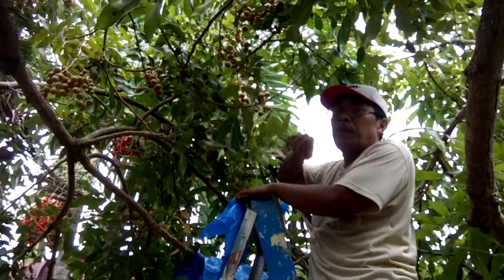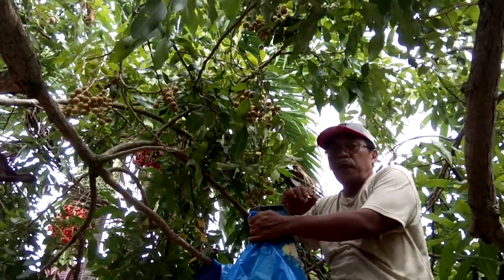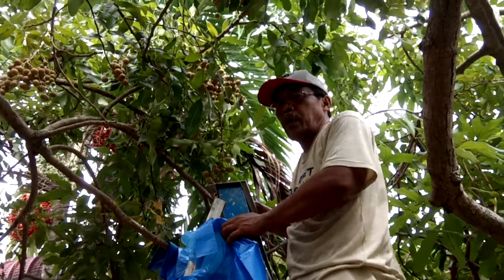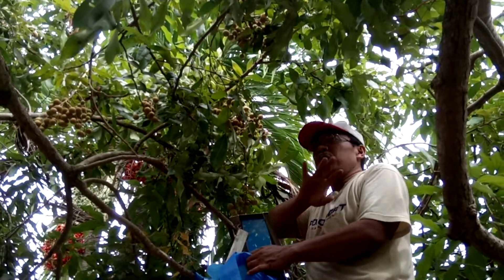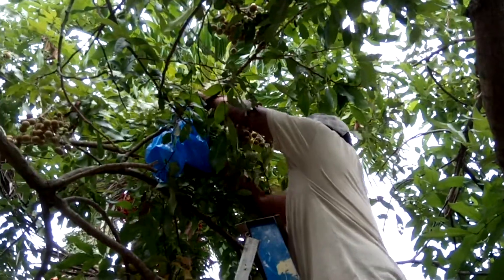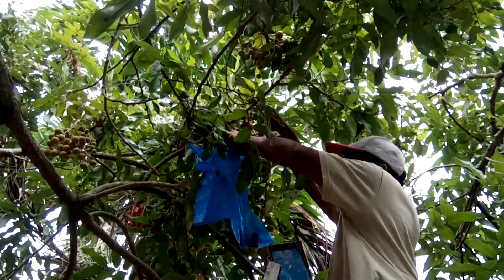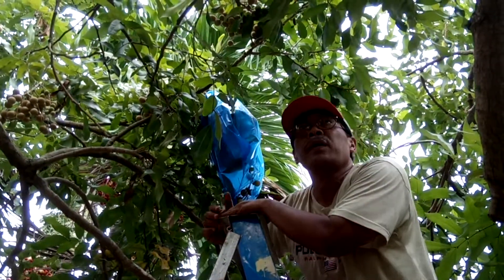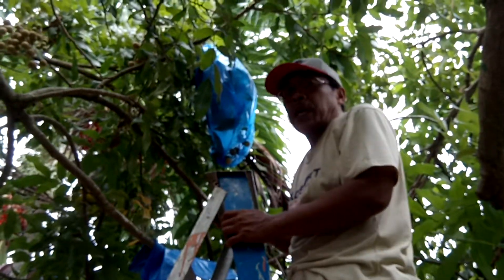Growinghill-Cat eye fruit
Covering cat eye fruit using plastic bag to protect from species bat not batman ha ha..
Growinghill Kuala Terengganu